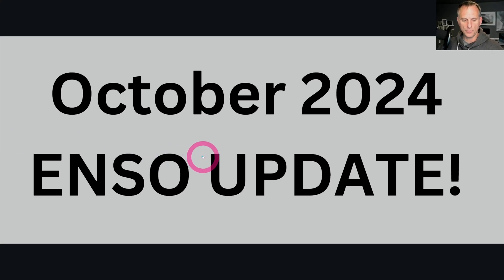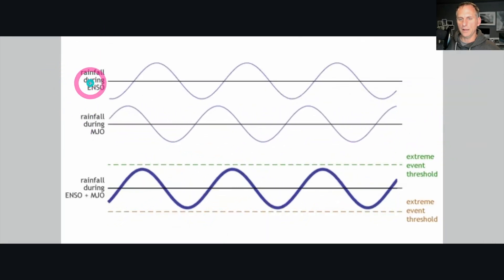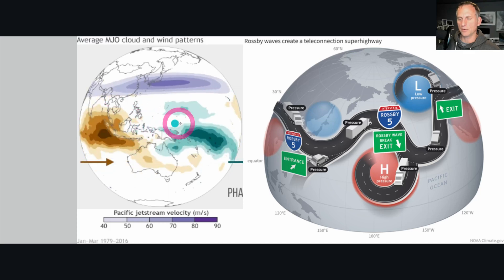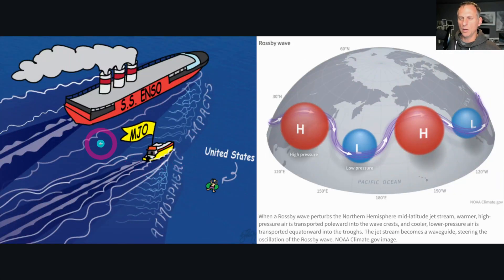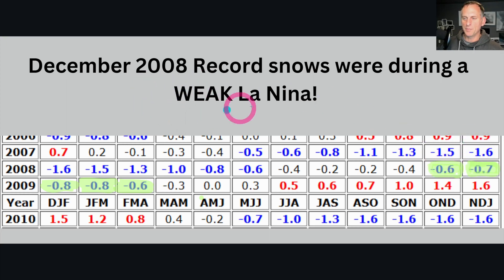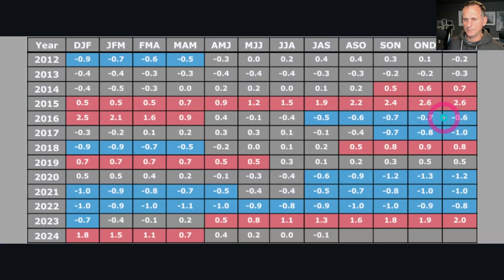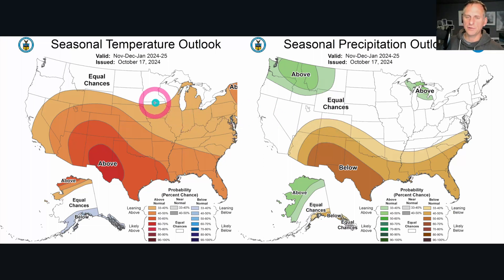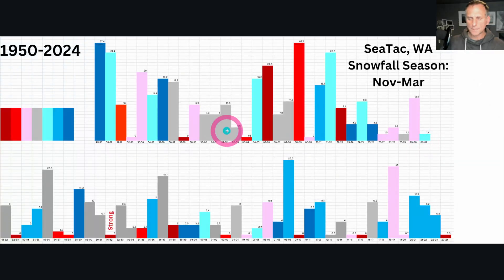October 2024 ENSO / LA NINA Update